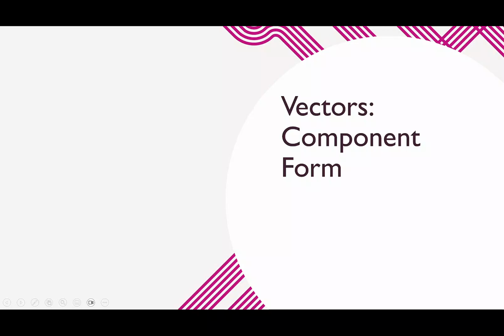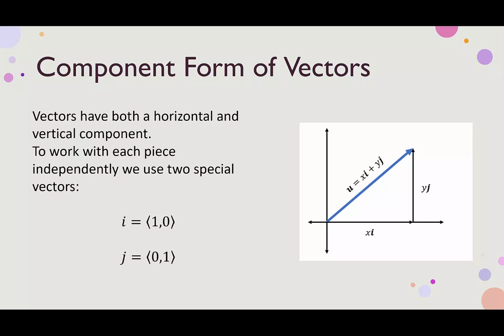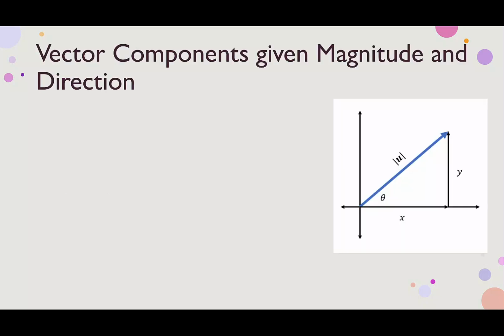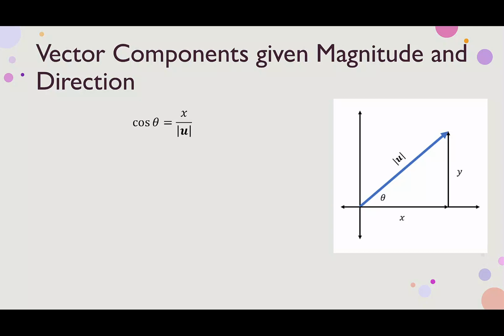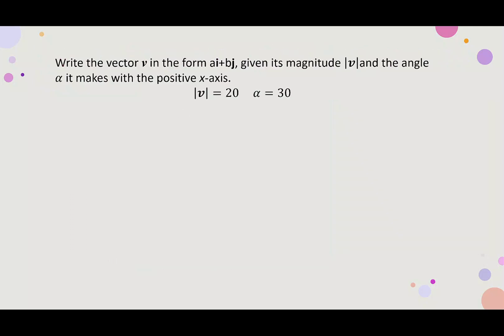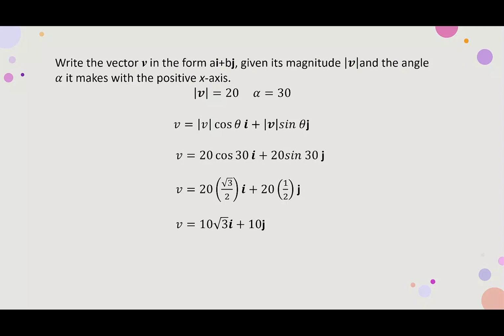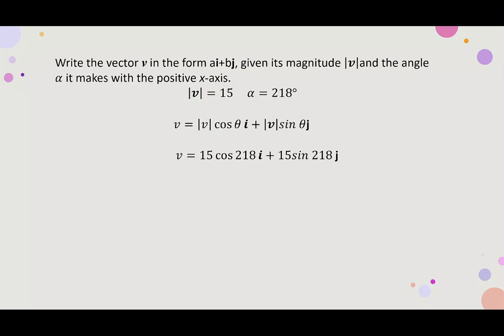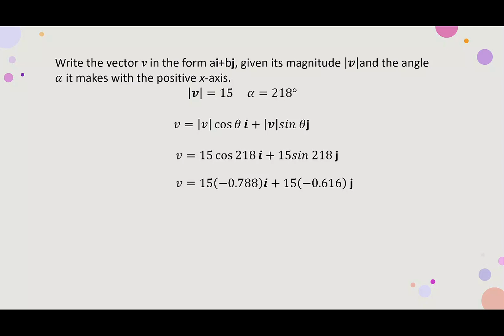Component Form of Vectors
This video looks at using i j notation for vectors. I also cover finding the components of vectors given the magnitude and direction of the vector.